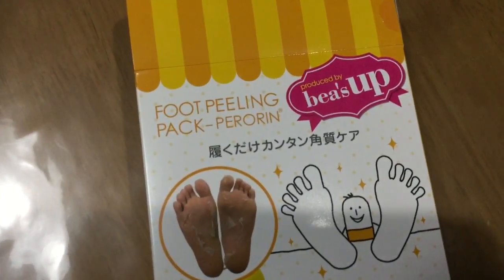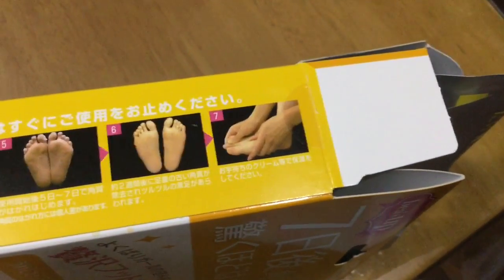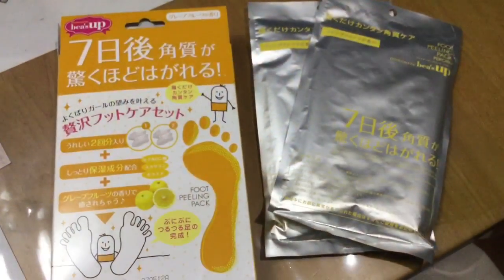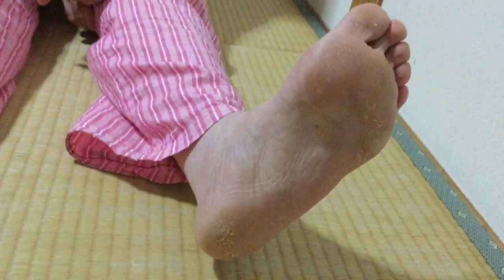Bea's UP Foot Peel from Japan REVIEW